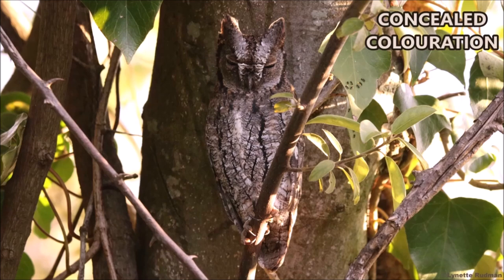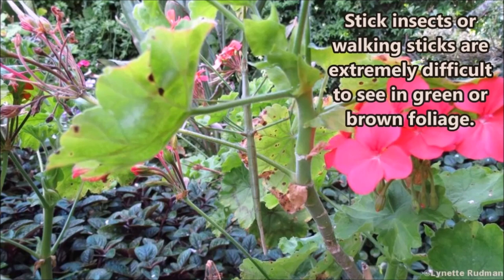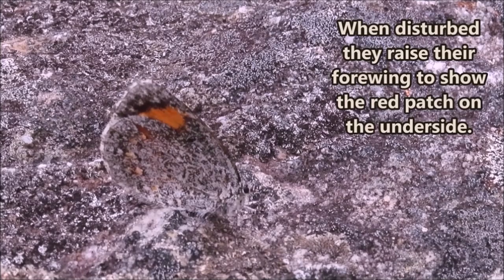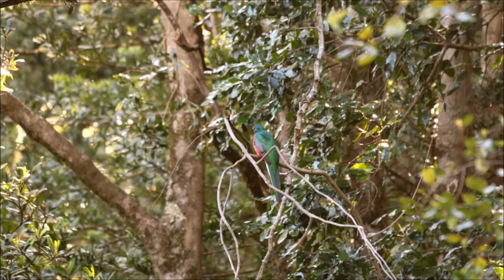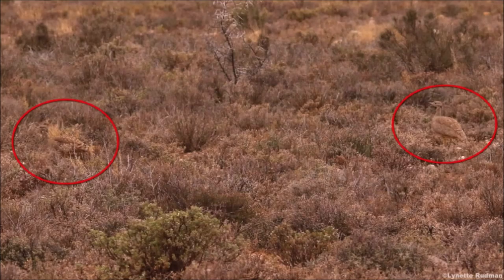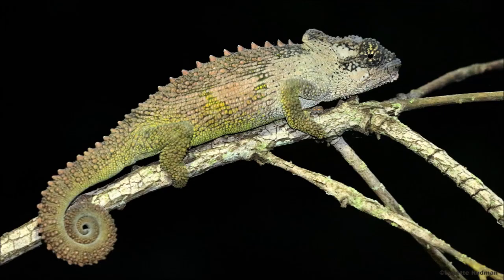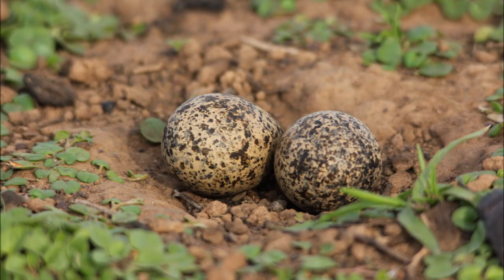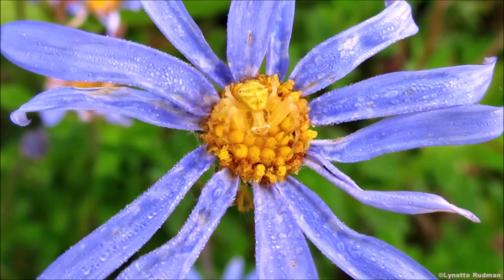Incredible camouflage of the natural world: 1. CONCEALING COLOURATION or BACKGROUND MATCHING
Camouflage of the natural world has always fascinated me. Birds, mammals, insects, spiders and reptiles can match their colouring to backgrounds when they do not want to be detected. This is also called concealed colouration. Prey are able to avoid predators and predators can avoid being seen by their prey if they blend in with their surroundings. .